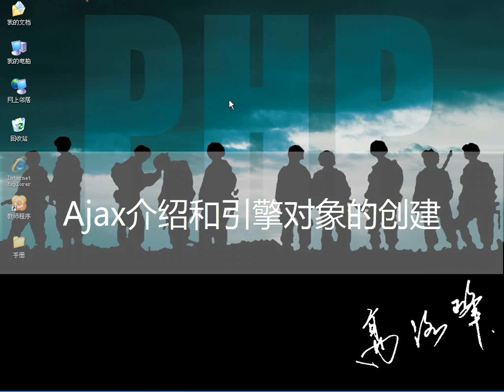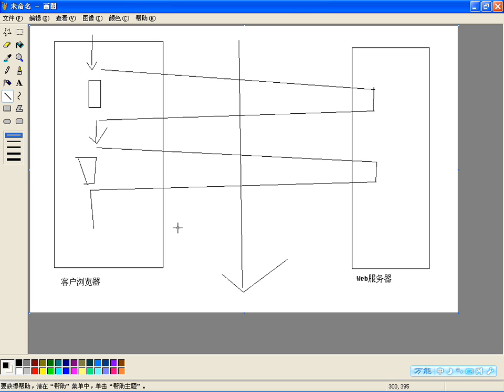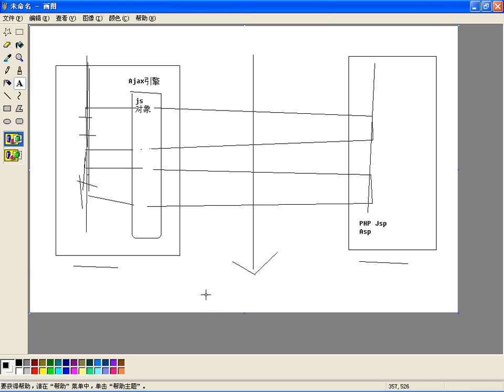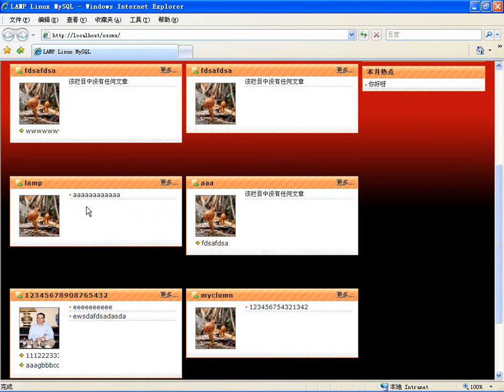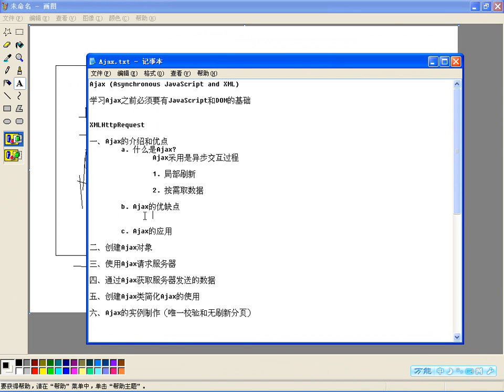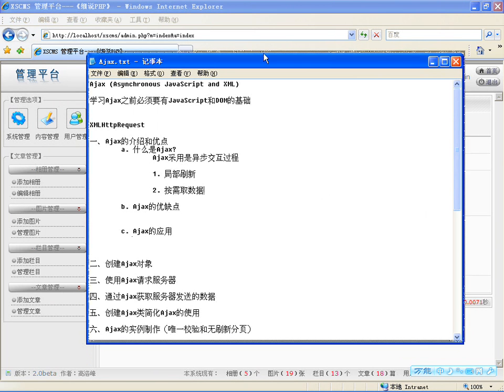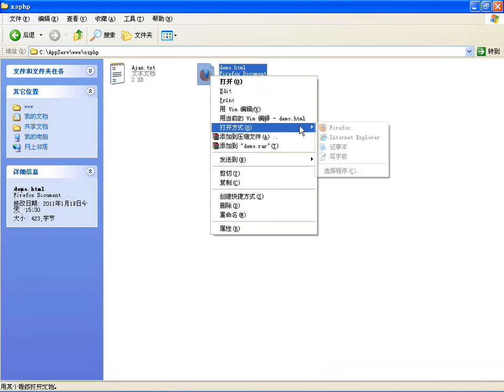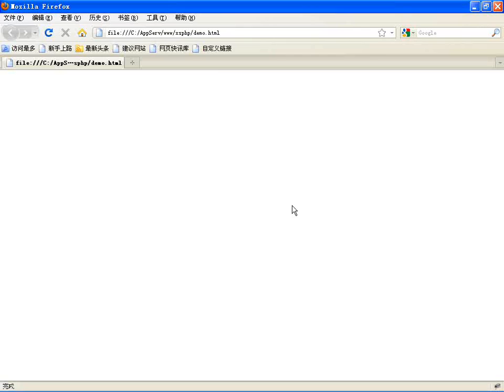Ajax介绍和引擎对象的创建